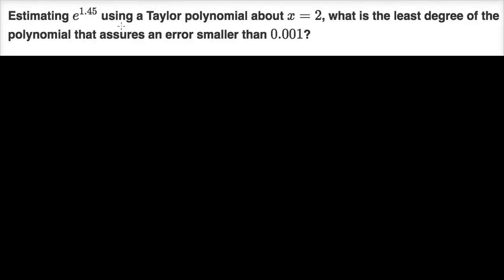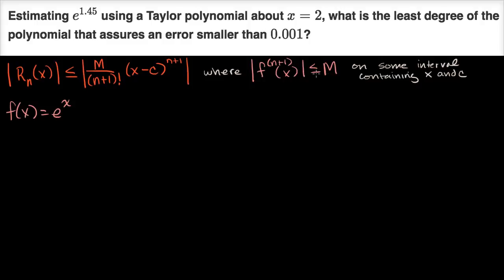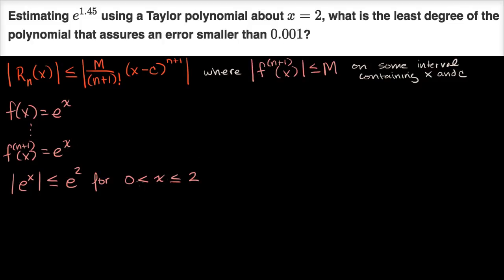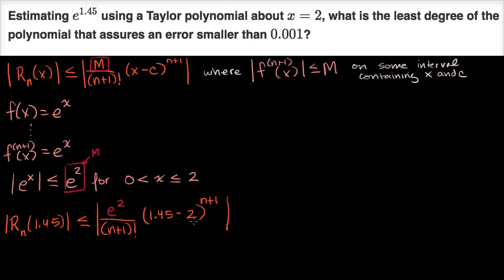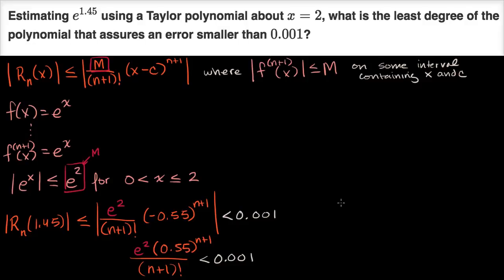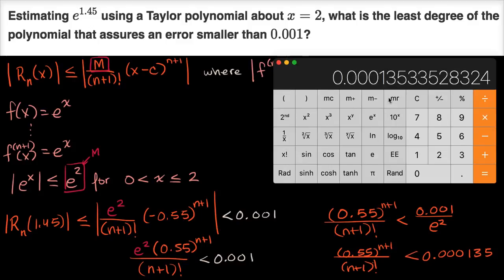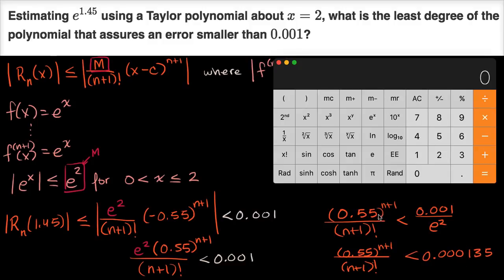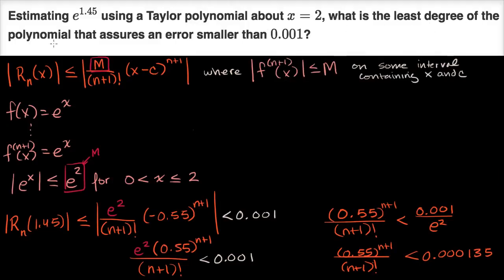Lagrange error bound example